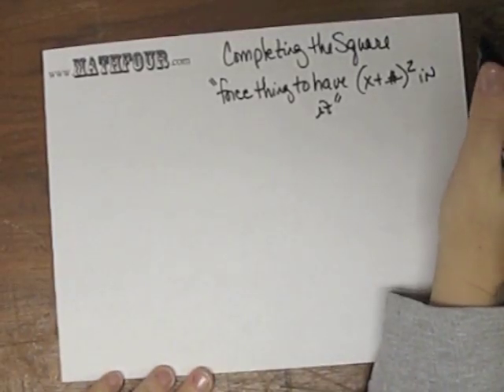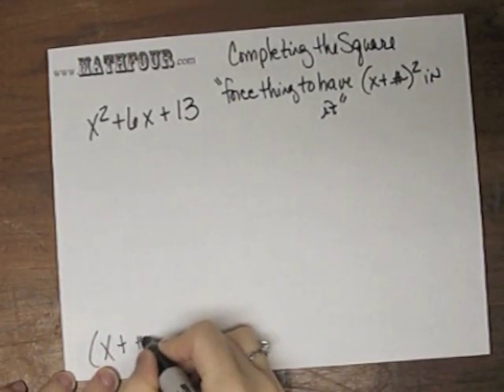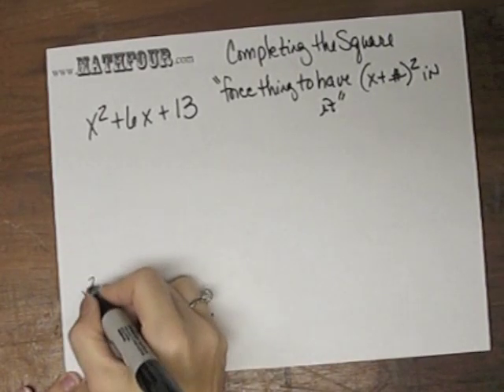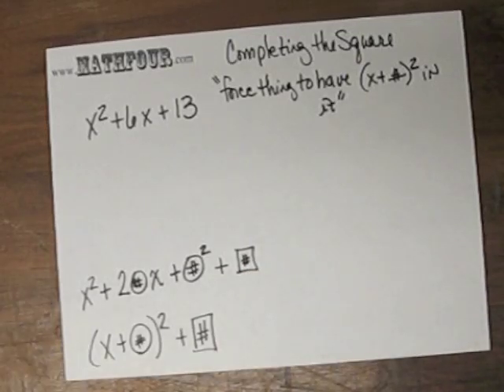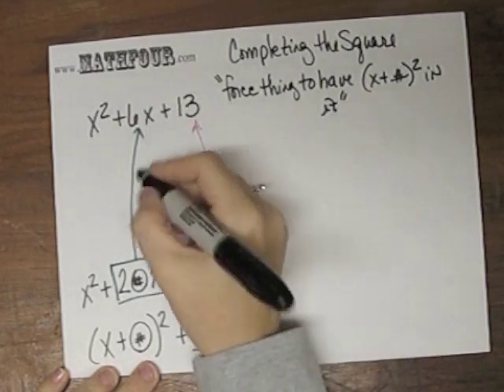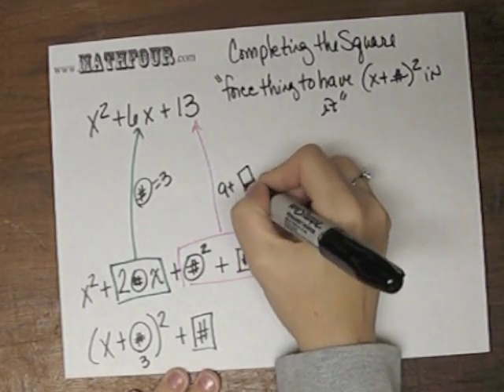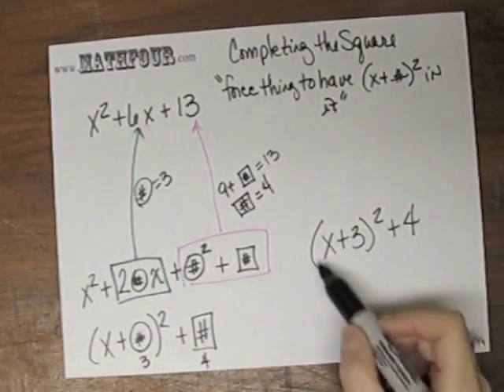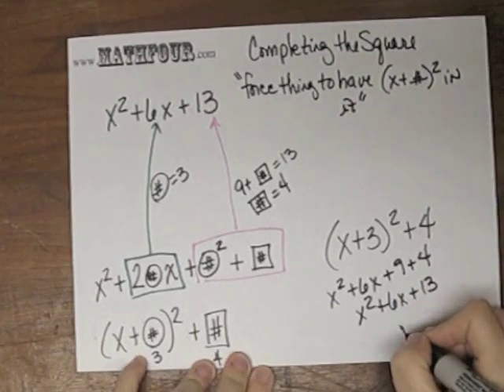Completing the Square the Easy Way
Completing the square isn't as hard as everyone thinks. And there's no reason to memorize a bunch of strange pixie dust magic math rules. Here's the way to see it for what it is.